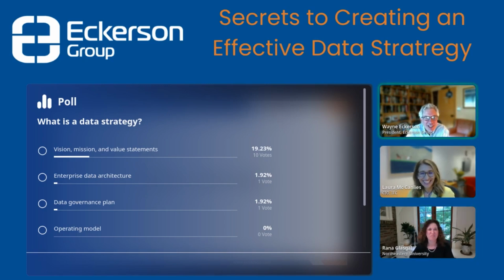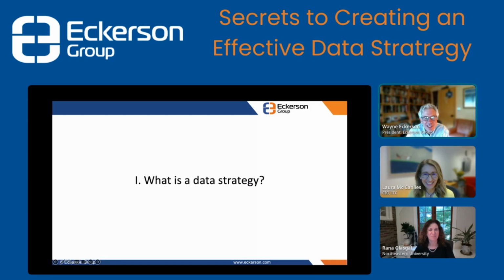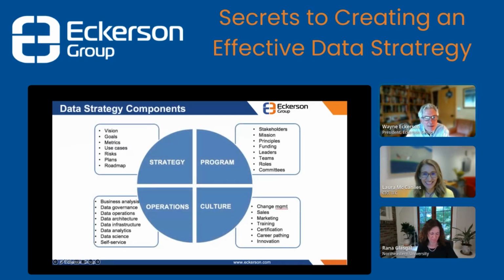Secrets to Creating an Effective Data Strategy: Tips from Industry Leaders - Eckerson Group Webinar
There is a saying, "If you don't know where you're going, any road will get you there." Many data teams work tactically, heads down, responding endlessly to requests, without a plan how to harness data to support the organization's direction and goals. Eventually, the team implodes, burned out from too many long work days and constant carping by unhappy data consumers.

Every data team needs a living, breathing data strategy. It is a communications vehicle that shows executives what they'll get for their investments in data; it tells department heads and staff the data services they'll receive and when; and it aligns the data team, giving them direction and purpose.

This webinar brings together industry experts and data leaders to discuss the what, why, and how of data strategies. This discussion is guaranteed to help your organization get more value from its data.

You will learn:

● What is a data strategy and its core components

● Why is a data strategy needed, and how do you keep it up to date?

● How to sell a data strategy to executives

● How top data leaders create effective data strategies.

● Sample frameworks from effective data strategies.